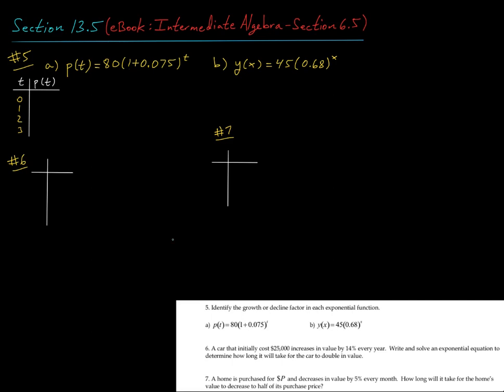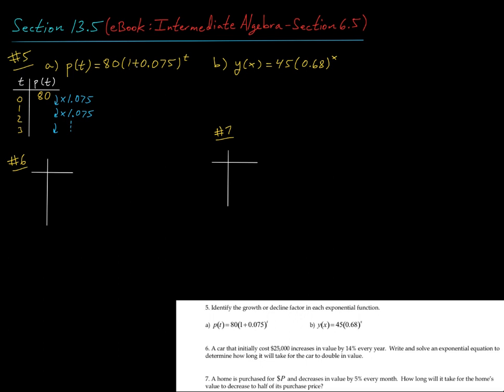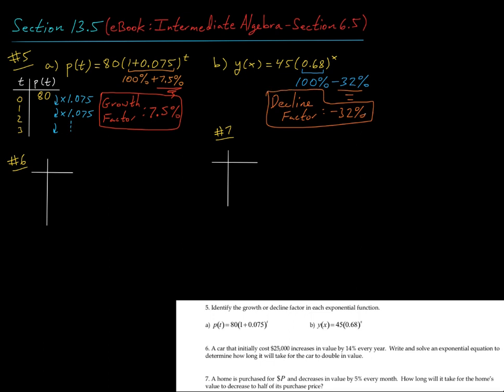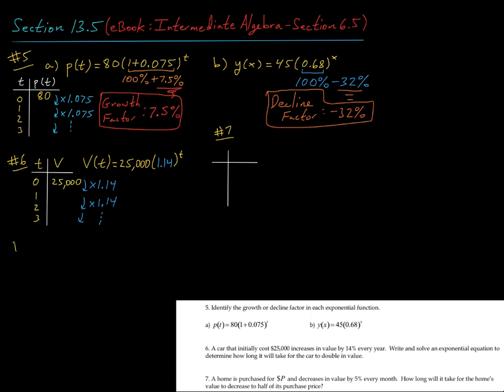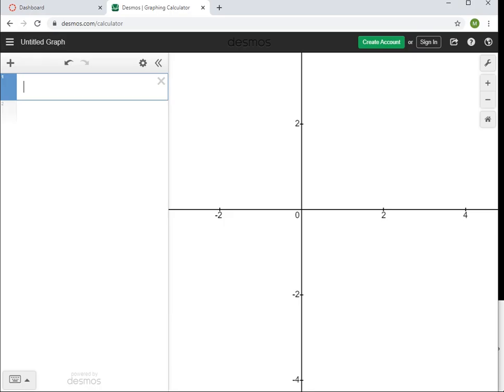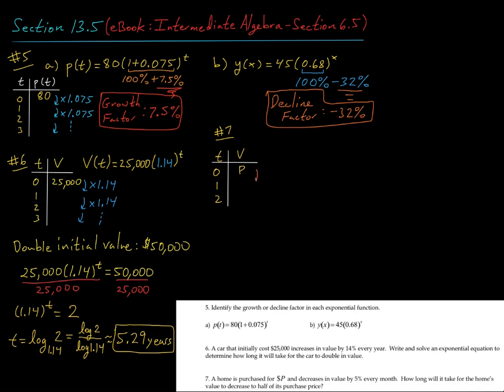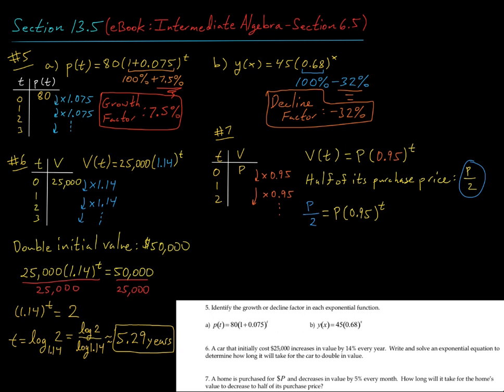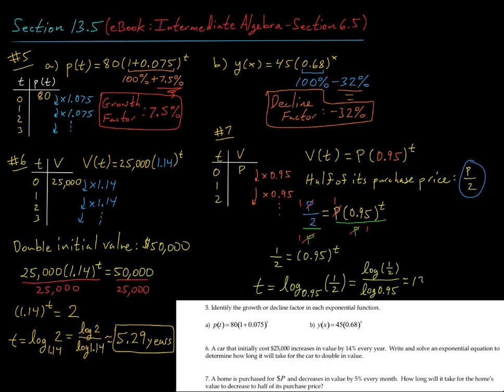Logarithms 13 5 #5, #6, and #7